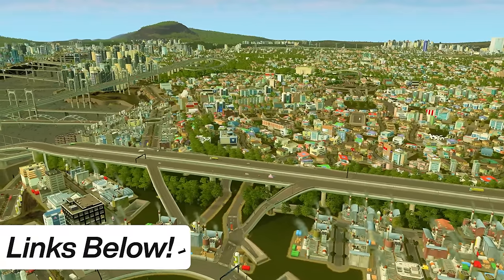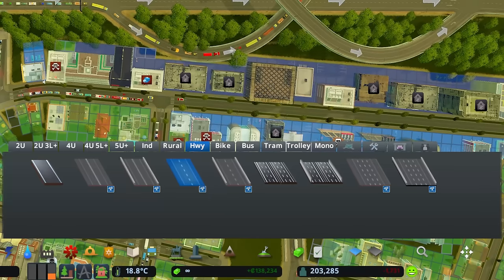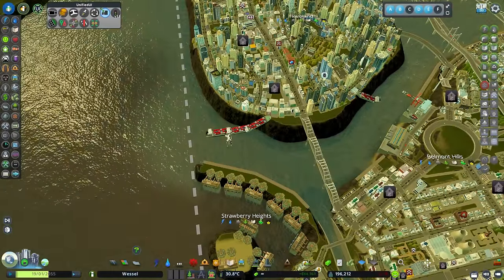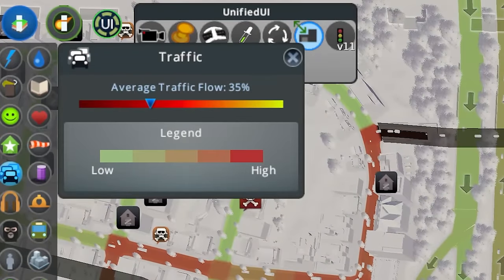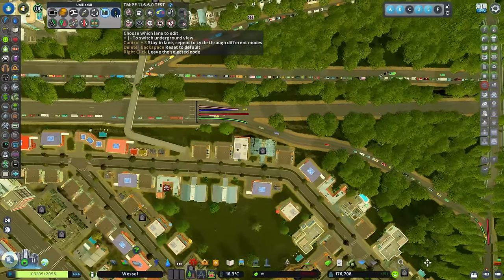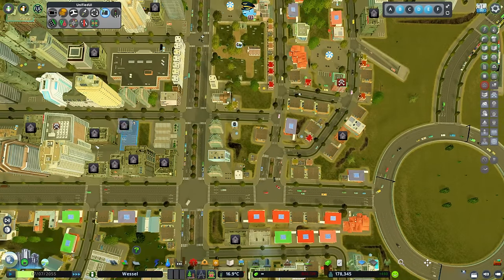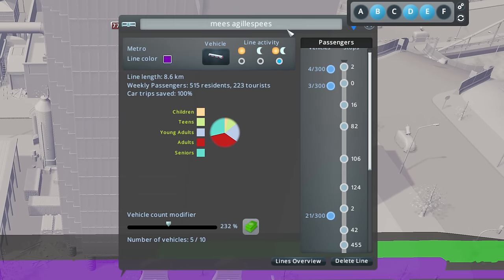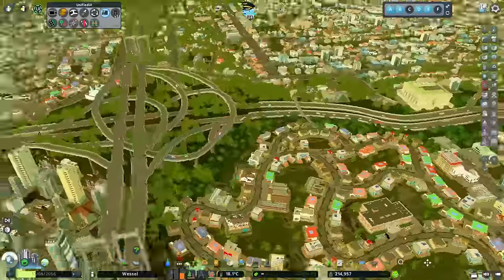Taking a NIGHTMARE TRAFFIC City to PERFECTION in Fix Your City!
We are Fixing up a new city sent in by a viewer! Enjoy :-)

➤FOR MY SERIES FULL MODS & ASSETS LIST YOU CAN FIND THE LOAD ORDER TOOL XML's ON MY DISCORD
➤ Biffa British Theme City Mods:

❗IMPORTANT INFO:
Meander – Jobii
Blooms – Ocean Jams